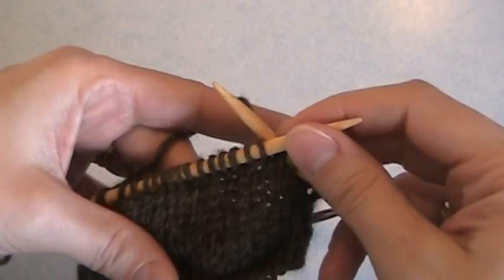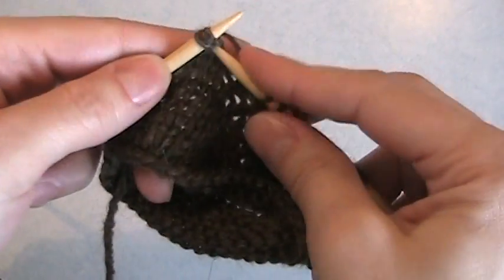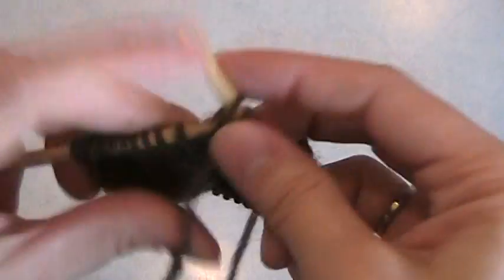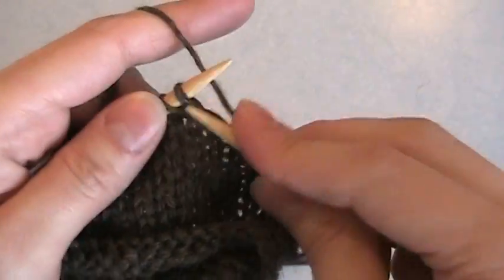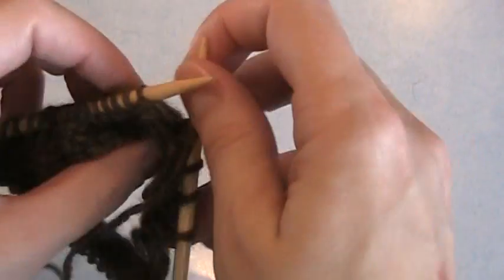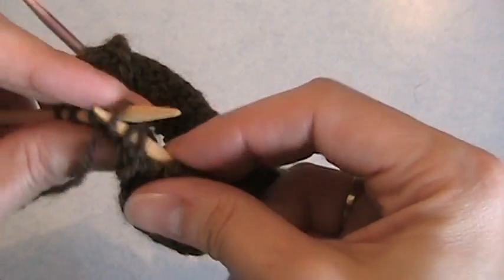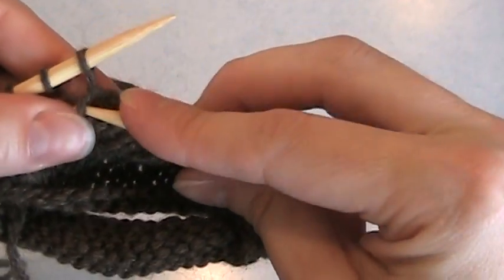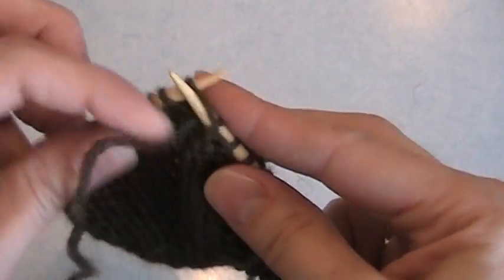Short Row Heel Wrap & Turns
A tutorial video to accompany Trappings and Trinkets sock knitting patterns that use a short row heel that requires wrapped stitches.